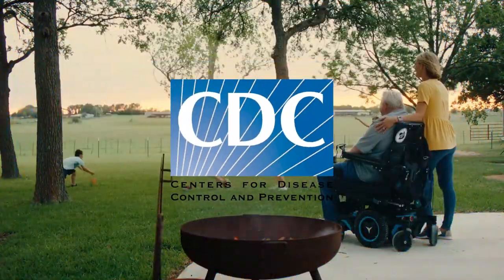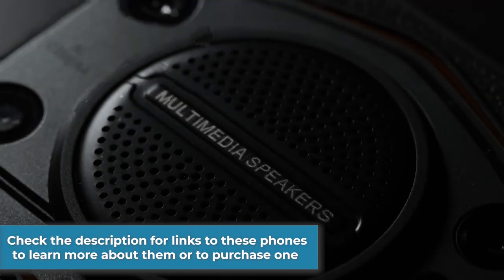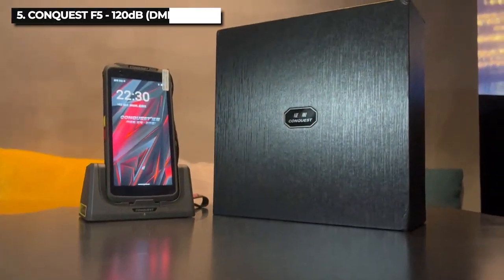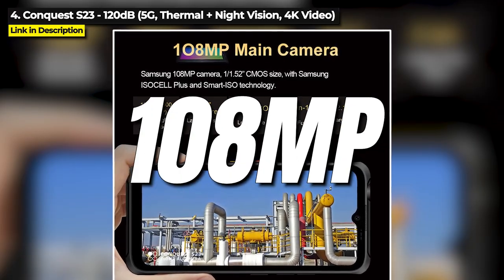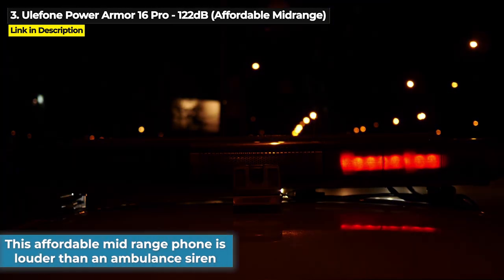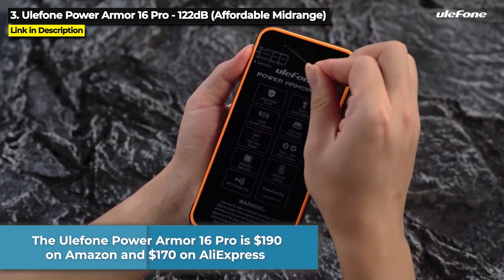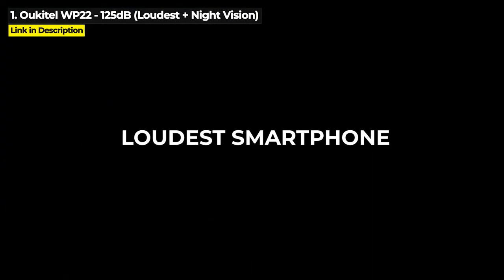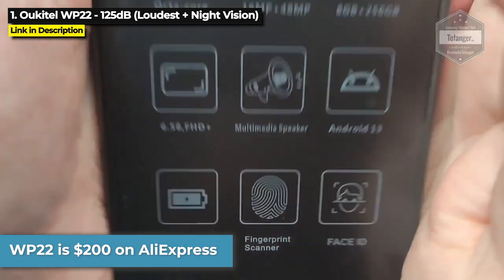(𝐋𝐎𝐔𝐃𝐄𝐒𝐓 RUGGED PHONES 2023) Are You Brave Enough to Handle the #1 Pick?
Introducing the Top 6 𝙇𝙊𝙐𝘿𝙀𝙎𝙏 Rugged Phones of 2023 - if you need the loudest and most durable phone you can get, this video is for you. My top pick is not for the faint of heart and can actually damage your ears, so be careful.   👇👇 𝗣𝗛𝗢𝗡𝗘 𝗟𝗜𝗡𝗞𝗦 👇👇

🟨 6. AGM G2 Guardian 🟨

Amazon
👈 8GB RAM
👈 12GB RAM

🟨 5. CONQUEST F5 🟨

🟨 4. Conquest S23 🟨

🟨 3. Ulefone Power Armor 16 Pro 🟨

🟨 2. FOSSiBOT F101 🟨

🟨 1. Oukitel WP22 🟨

Chapters

0:00 WARNING!
0:48 Important Info
1:04 #6 (5G, Best CPU, Long Range Thermal + Night Vision)
1:55 Second WARNING!
2:10 #5 (DMR Walkie Talkie + Night Vision)
3:10 #4 (5G, Thermal + Night Vision)
4:00 Mihai-Valentin
4:17 #3 (Affordable Midrange)
5:39 #2 (Cheapest, Biggest Battery)
6:37 #1 (Loudest + Night Vision)

🪓🦸About Me🦸🪓🏕